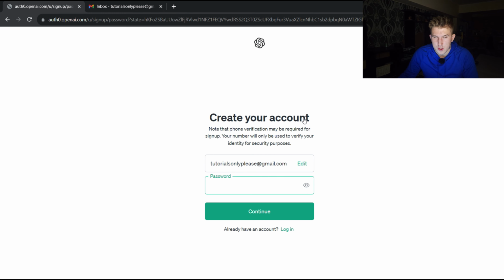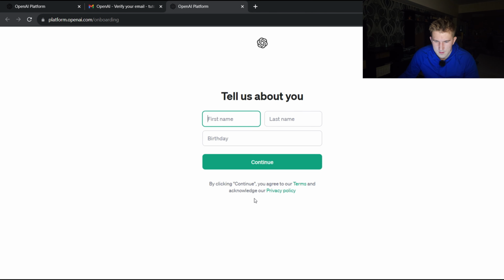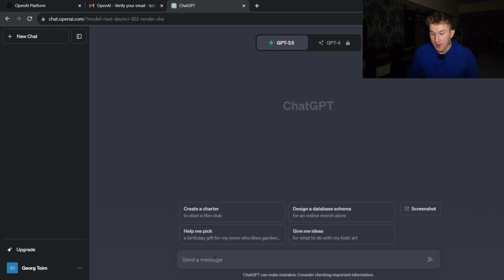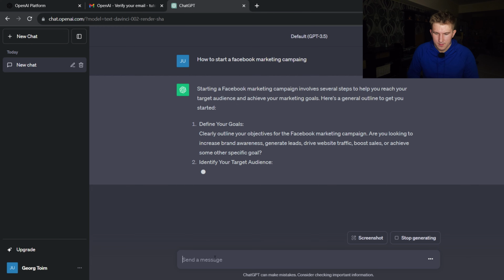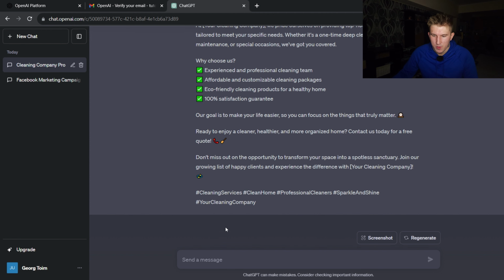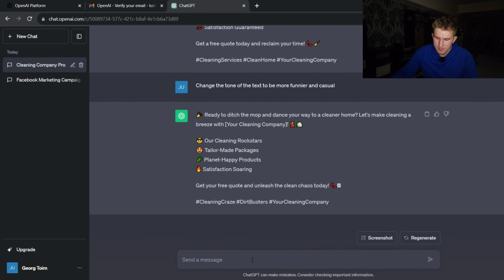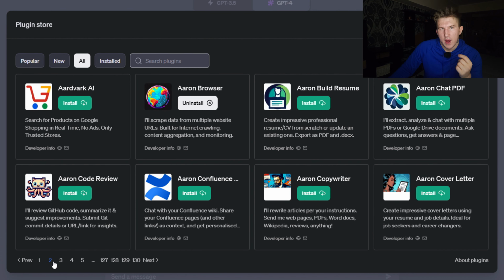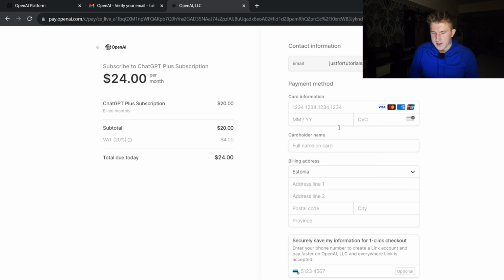How to use ChatGPT Beginners Tutorial 2023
This tutorial is for you if you have never used ChatGPT before. I am showing you how to create an account and how to create prompts. I am also going to show how to use ChatGPT Plus and compare it to the free version of ChatGPT.

I hope this video helps you out, so you can start using ChatGPT in 5 minutes.

In the next video i am going to show you step-by-step guide on how to use text to speech recoqnition and how to use chatGPT on your phone.